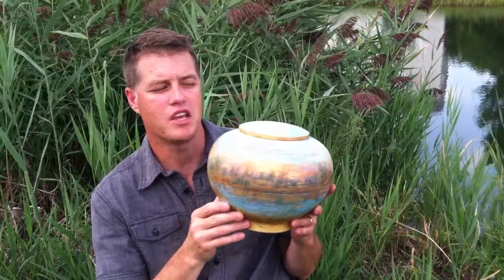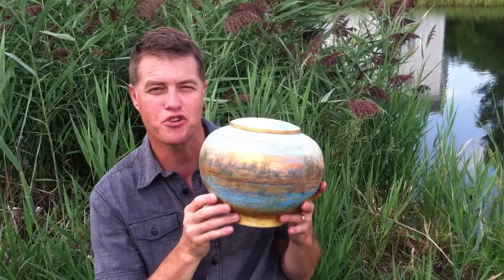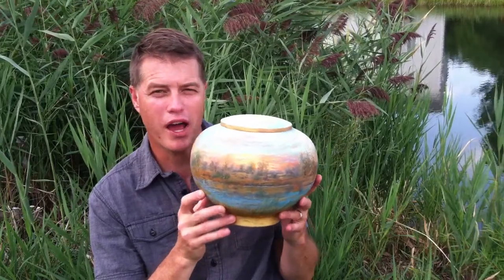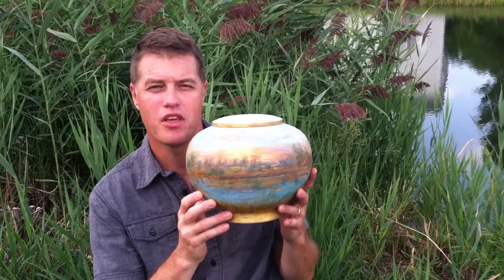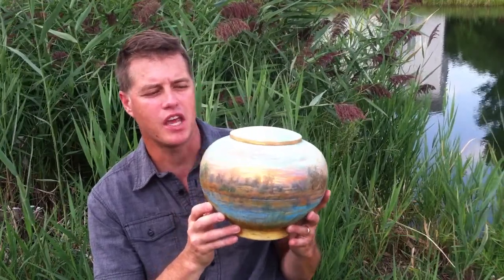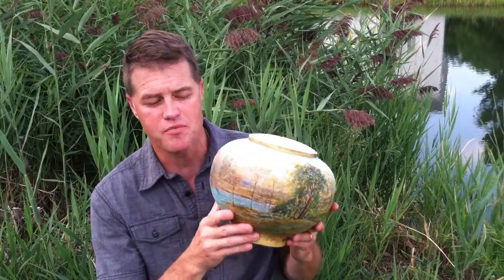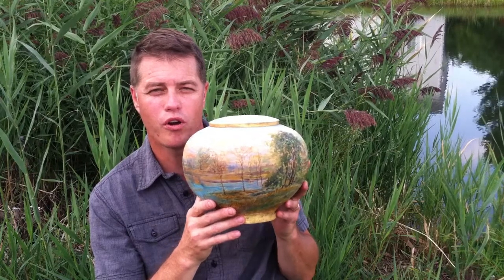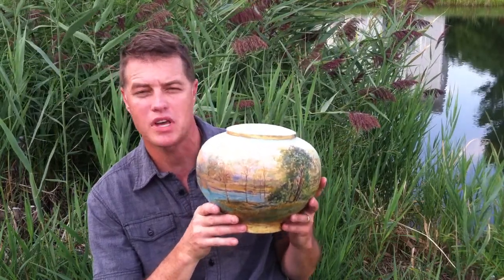Handpainted Custom Cremation Urn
Part of the Artisan Urn collection, this artistic urn is hand-turned by Steve Shannon. Afterwards, the wooden cremation urn is hand painted by classically trained artist Chris Cismesia. The urn can be painted with the landscape seen in the video, another landscape, or a portrait of your choosing to properly memorialize your loved one. Each limited edition urn is signed by the artist.